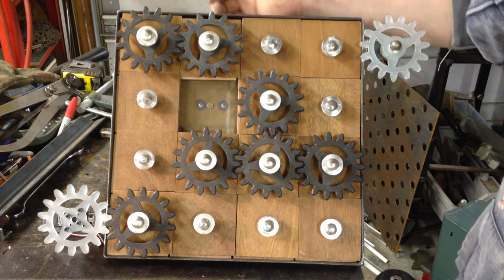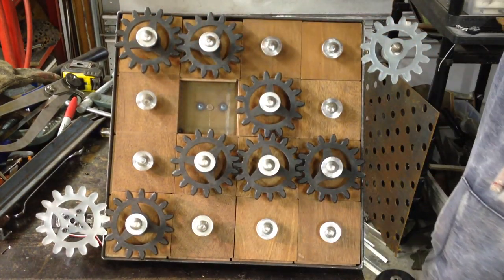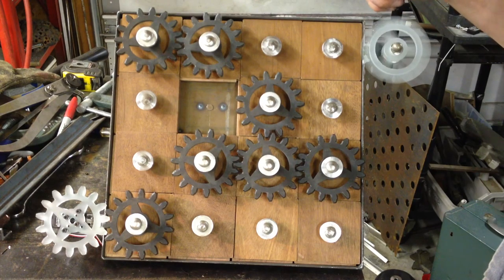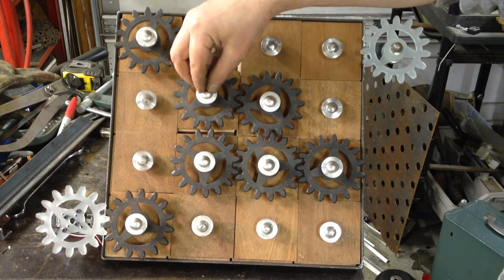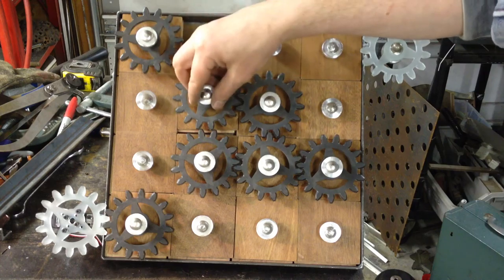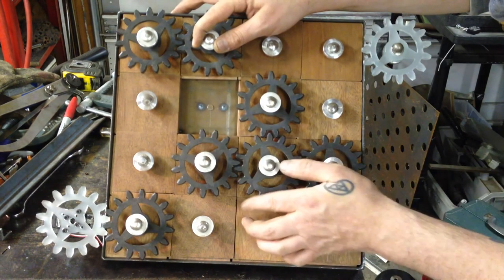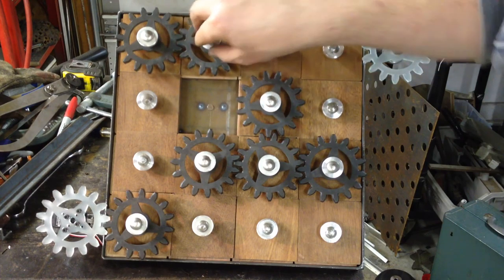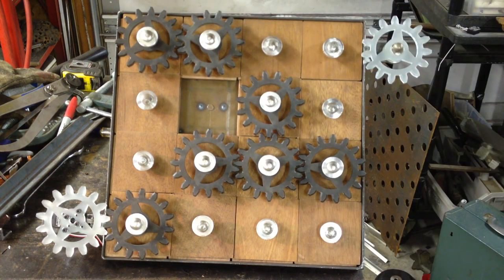Boca Bearing Geared Sliding Puzzle Gear Upgrade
Here is a video of the Boca Bearing sliding puzzle based on the Cogs video game.  After experiencing some binding issues when there is a cluster of 4 gears or more in a grid, I added some springs, chamfered the teeth and added the magnets. Everything is riding pretty smooth now that the panels are closer and the gears are able to slide under each other.  This video explains the solutions